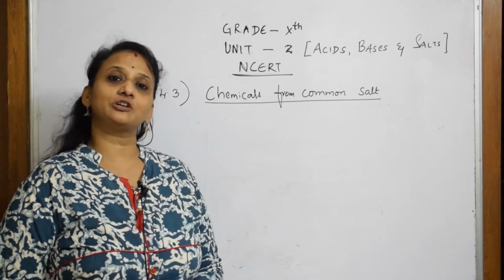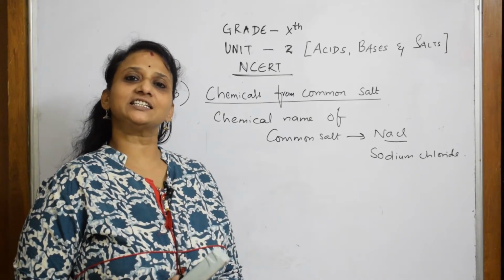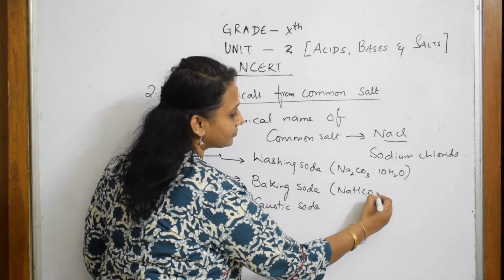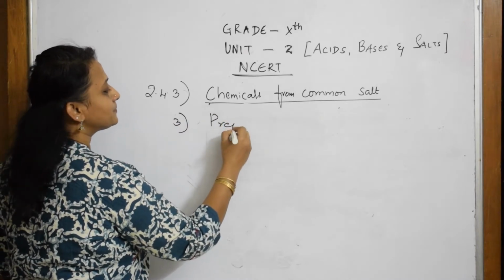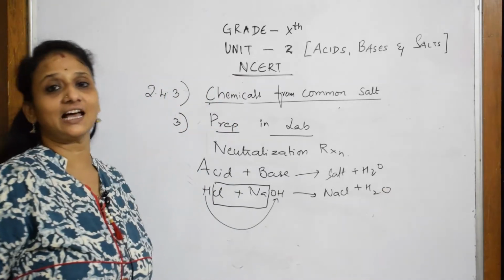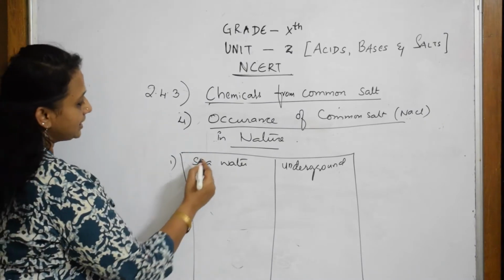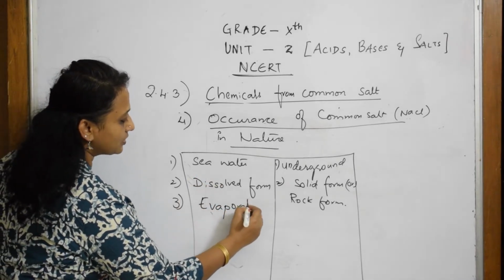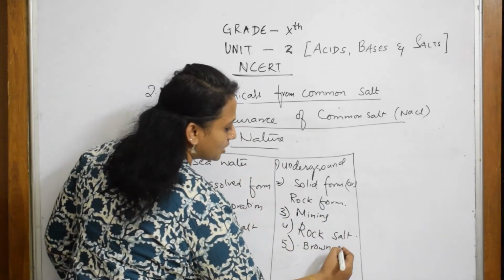👉 Unit-2 | X | How is Common Salt Manufactured ? CLASS 10 SCIENCE | Acids, Bases & Salts | link👇